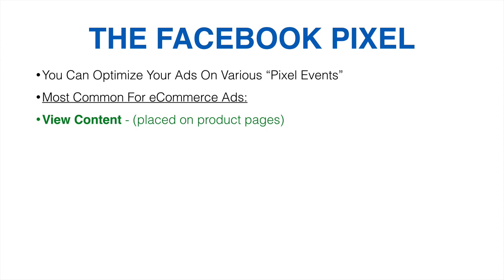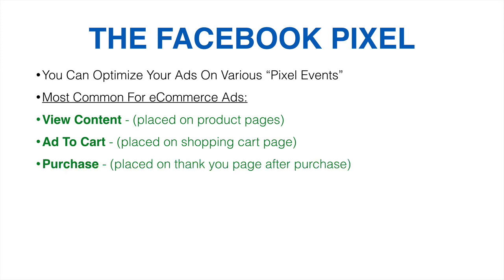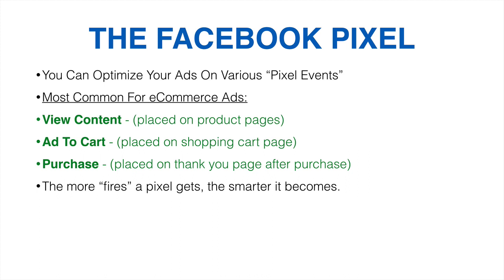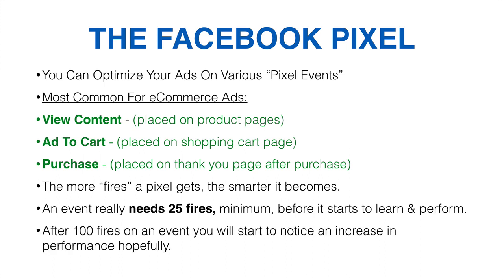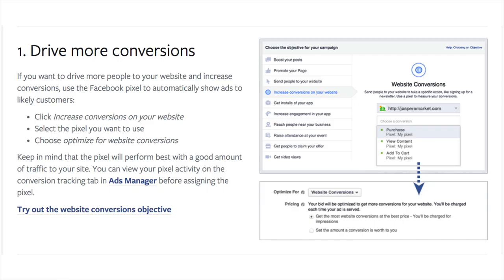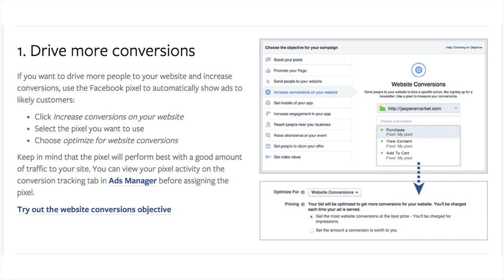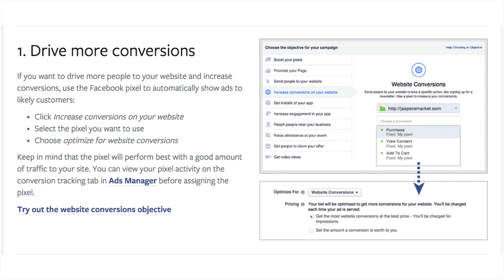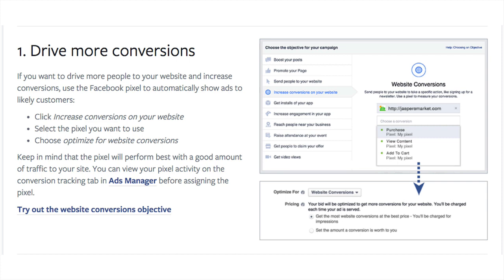50 PART 02 HOW TO CREATE FACEBOOK ADS CONVERSION CAMPAIGNS -WEBSITE CONVERSION-2021-FACEBOOK ADS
HOW TO CREATE FACEBOOK ADS CONVERSION CAMPAIGNS -WEBSITE CONVERSION - want to know how the facebook ads conversion window affects your campaigns?..